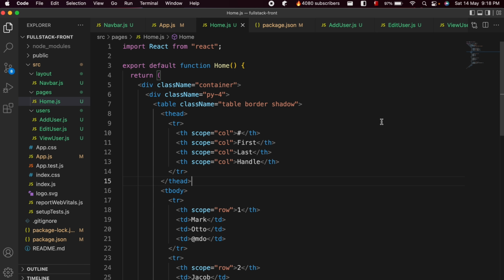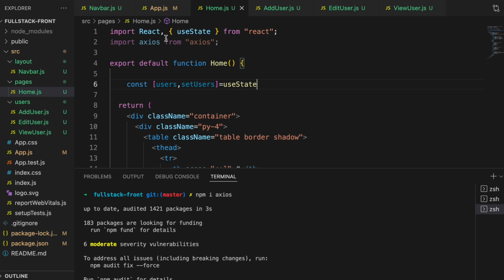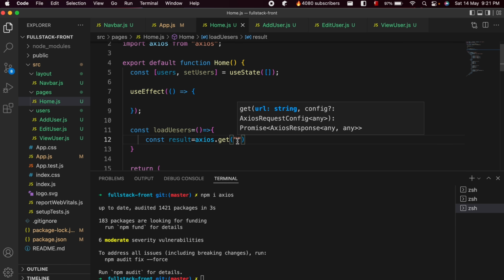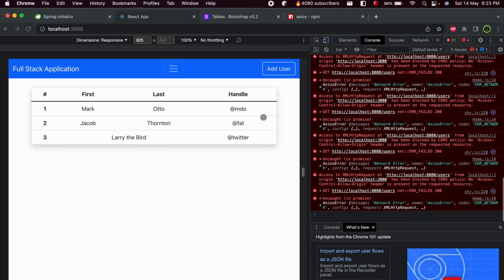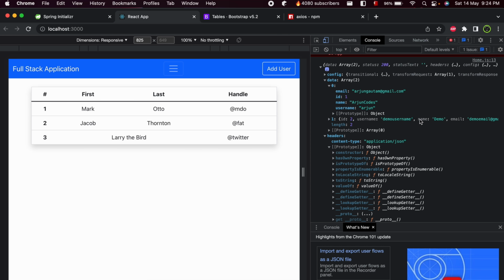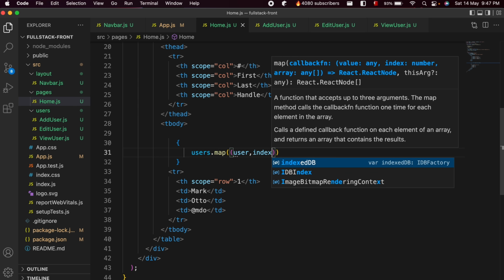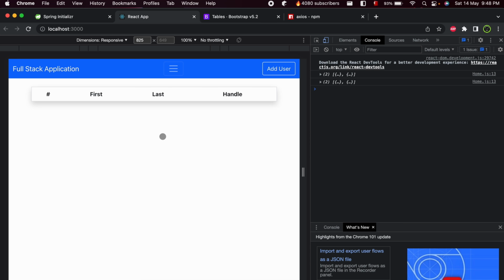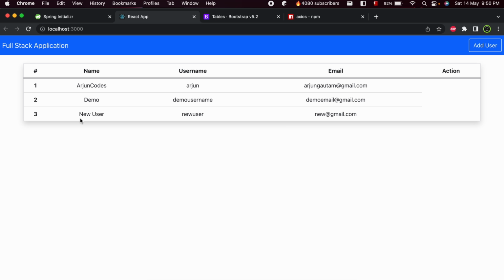Display Information using AXIOS GET - REACT || Full Stack CRUD Application Spring Boot and React -09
In this video i have shown how to Connect Spring Boot application with React app to display the information on Homepage using npm axios GET.

In this series i have shown how to create full stack CRUD ( Create, Read, Update, Delete) using Spring boot and React Hooks using Functional Components. We will build Web Services (REST API) using Spring and Mysql on Backend and Test using PostMan and handle the same REST API on react in frontend using axios.